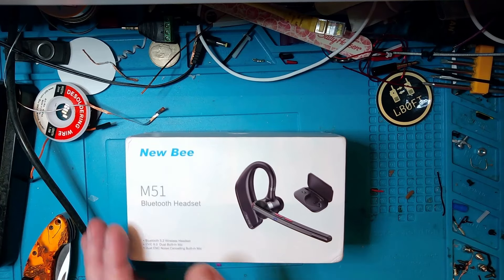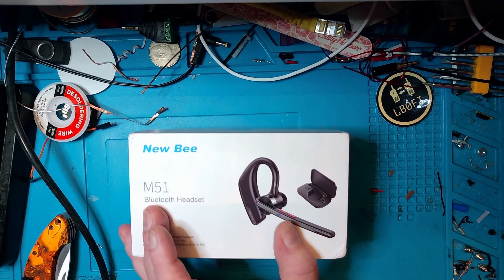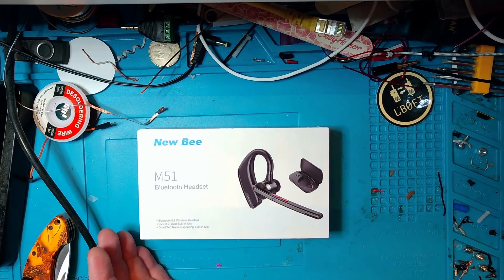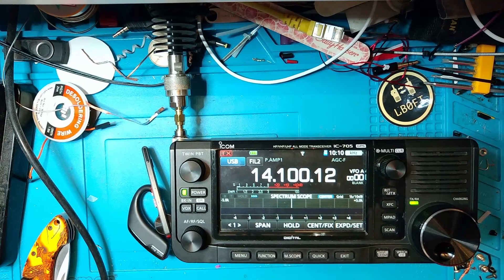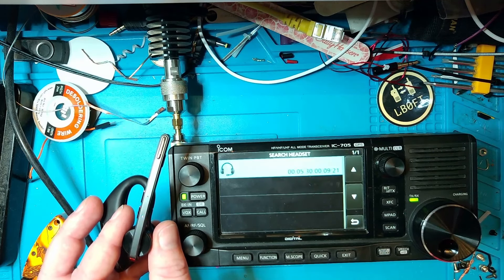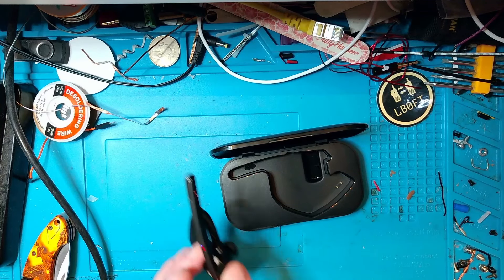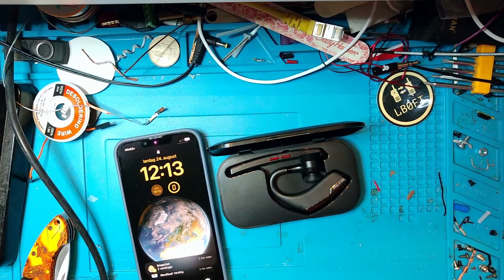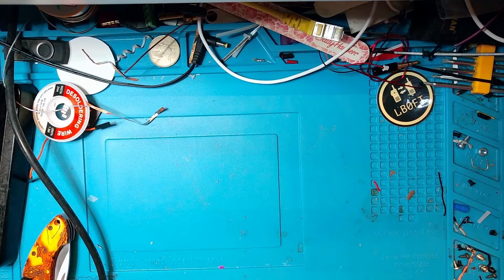Why in the world would the NEW BEE M51 be good for HAM RADIO?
Full disclaimer, New Bee reached out to me and asked if I wanted to see if this headset is usable for ham radio. It is not, watch the video and you will understand why.

You can find out more on the New Bee line of products